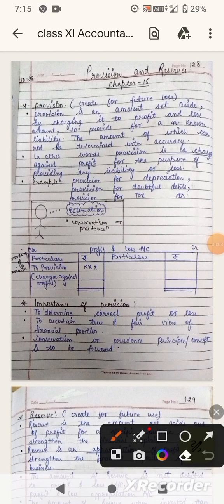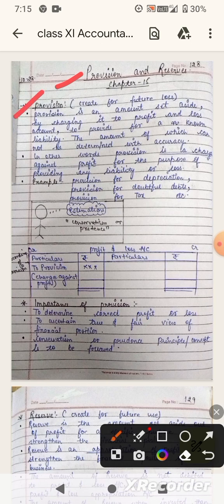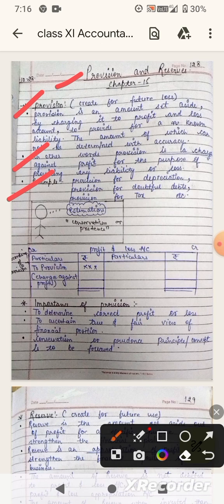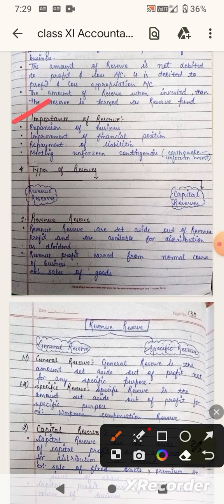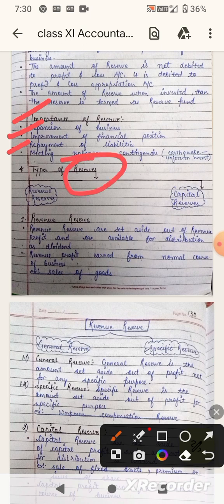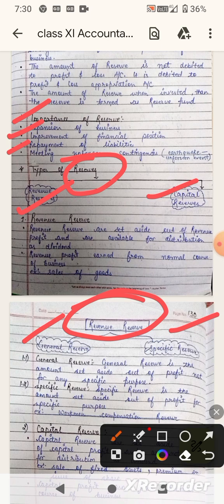Class- XI- Accountancy- Ch.-15- Provision and Reserves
Lectured by Ms. Satakshi Tyagi (PGT, Accountancy, Business Studies), Maples Academy, Deoband, Distt.- Saharanpur (U.P)